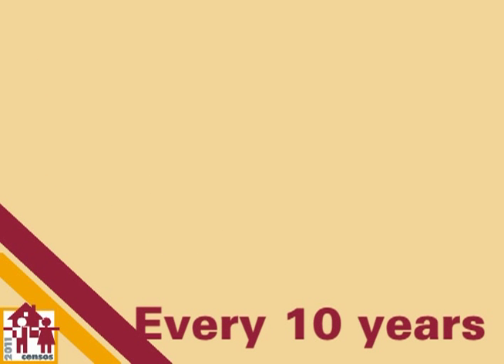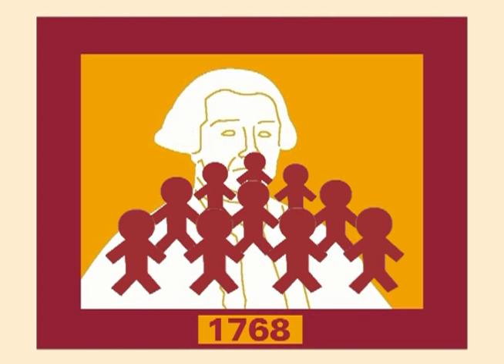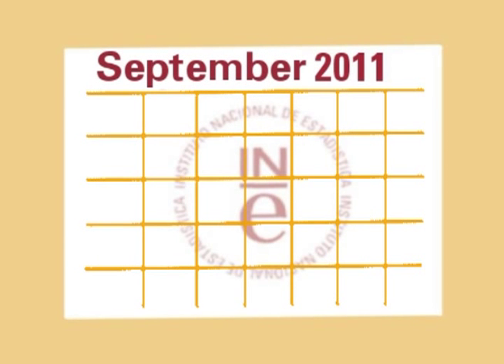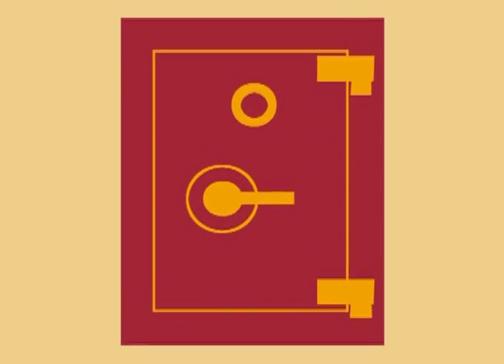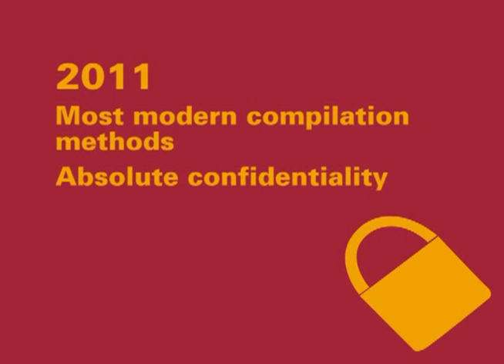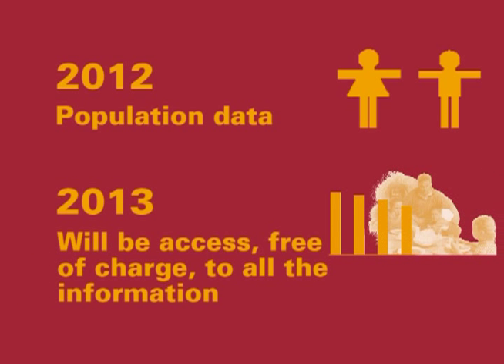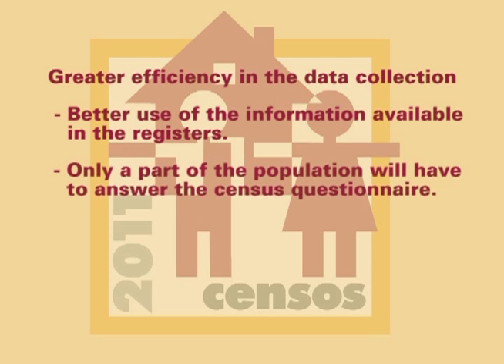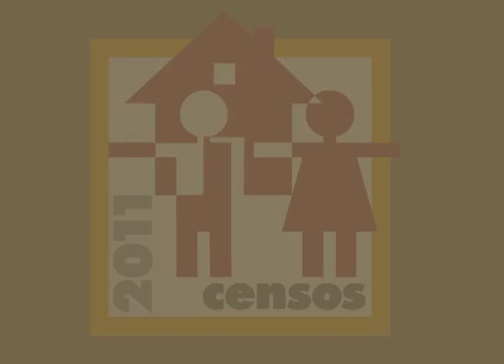Population and Housing Census 2011. Spain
The Population and Housing Census is to be carried out in September. For the first time, use of administrative registers will be combined with fieldwork, including a Building Census and a large-scale survey in order to ascertain the features of people and housing. It will be fast, efficient and economical.